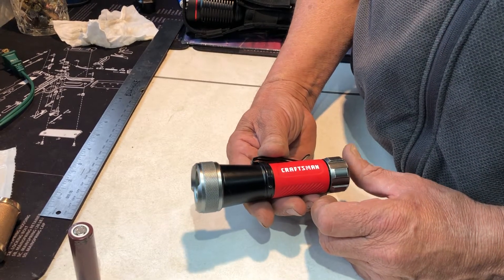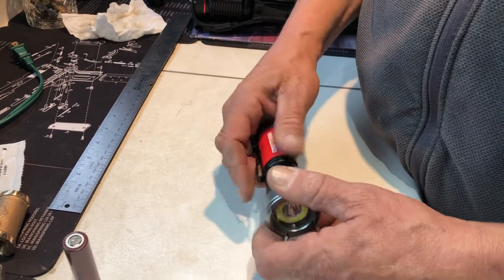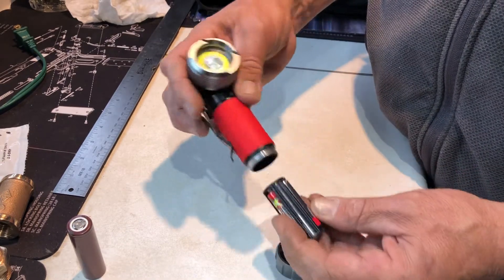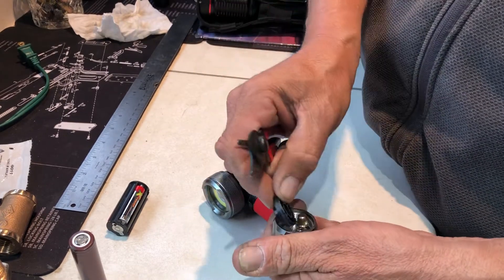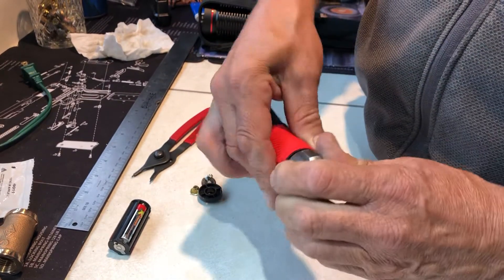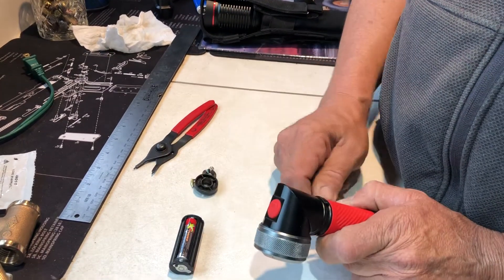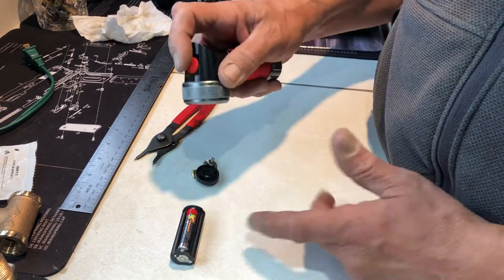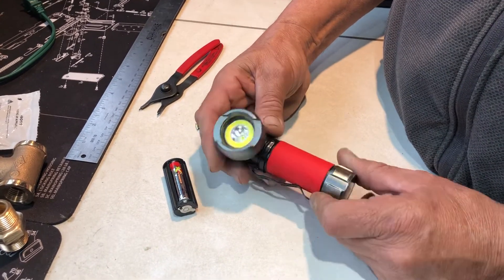How to convert a 3 AAA Battery flashlight to a rechargeable 18650 battery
AAA Flashlight conversion with new or used 18650 laptop battery